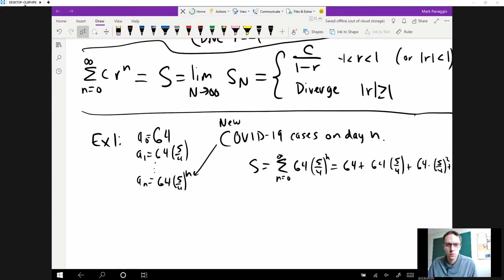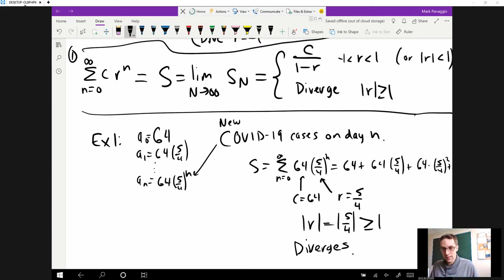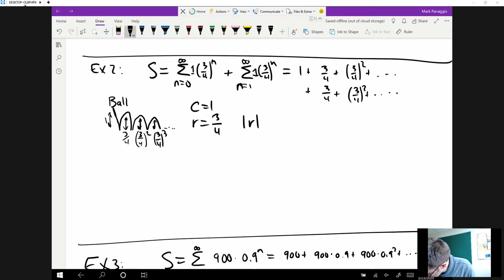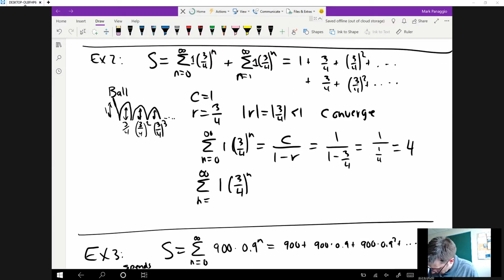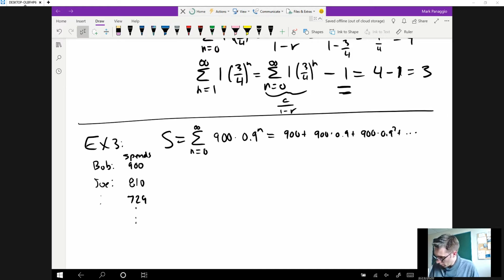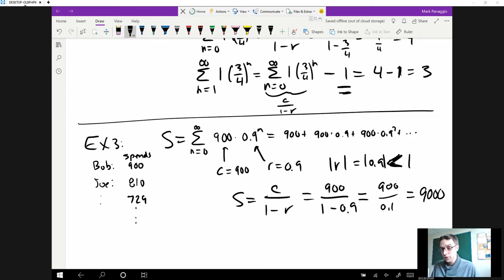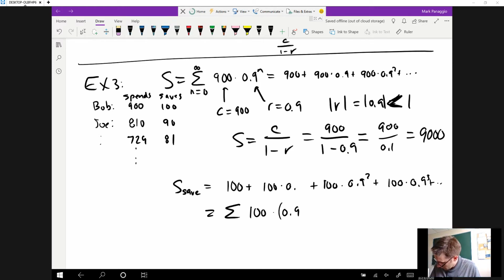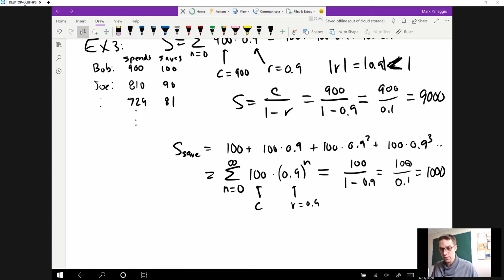12 examples with geometric series